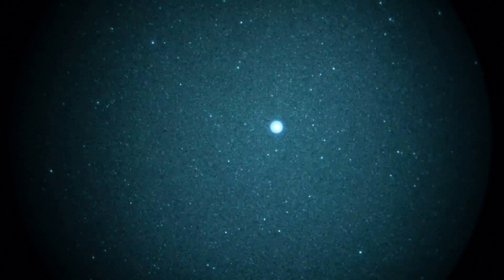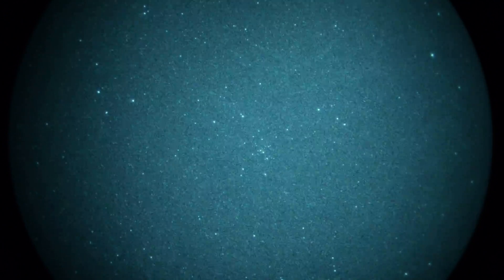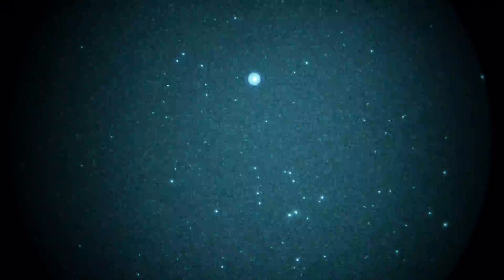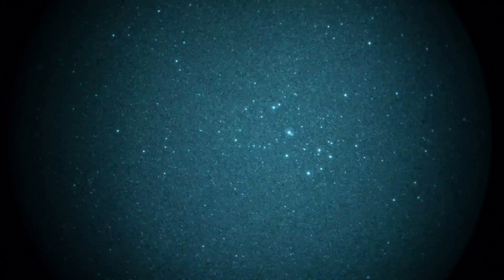Flame Nebula and others from the City @ 6X via White Phosphor Night Vision in Real Time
From the somewhat light polluted skies of Los Angeles we scan the sky for several celestial targets at 6X magnification.  Targets include: the M42 Great nebula in Orion, the faint, but detectable Flame nebula in Orion, the open star cluster M41 in Canis Major, and star clusters in Taurus and the Pleiades cluster in Perseus.

Shot from a suburb of Los Angles using a Gen 3 un-filmed white phosphor image intensifier, a 162mm/f1.7 NV telephoto lens fitted with a custom filter adapter and a 105mm dia 695nm long-pass filter, and a Panasonic GH3 camera.

FlameNebAndOthers City 162mmf1 7 Lp695 Take2 60thsec 400iso StdPhoto